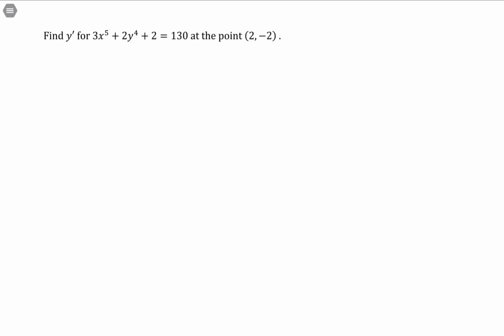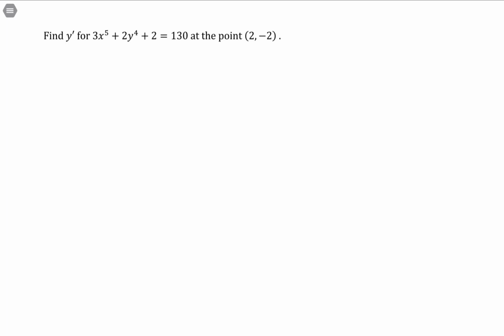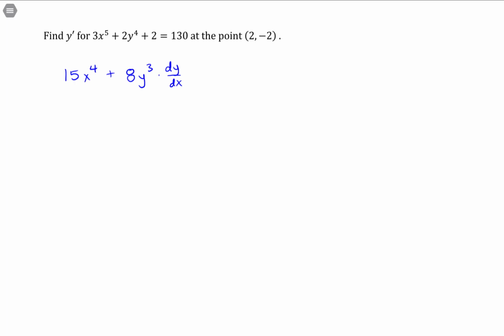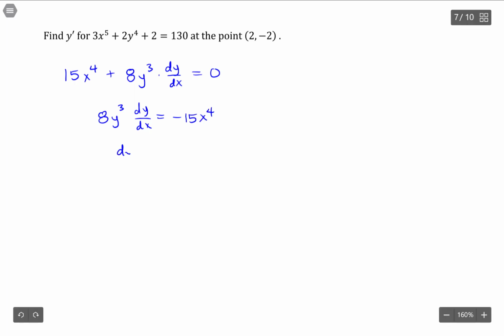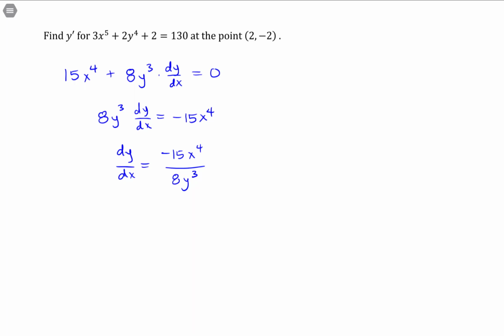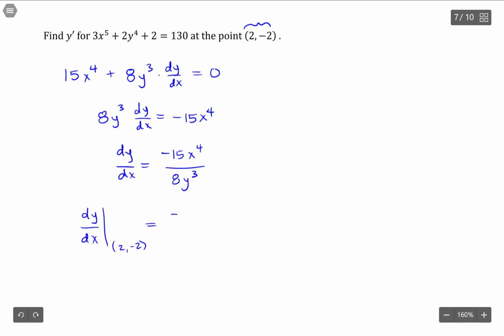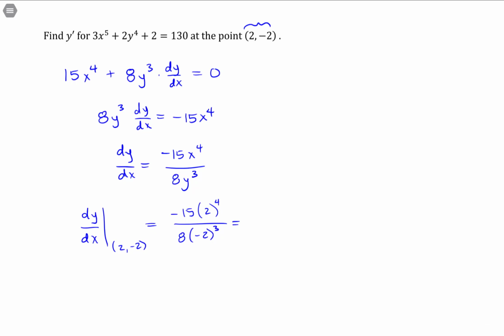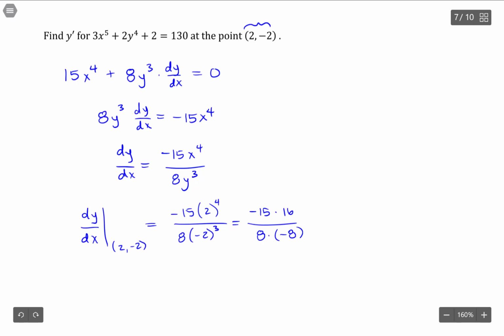Derivative: Implicit Differentiation: Evaluating a Slope